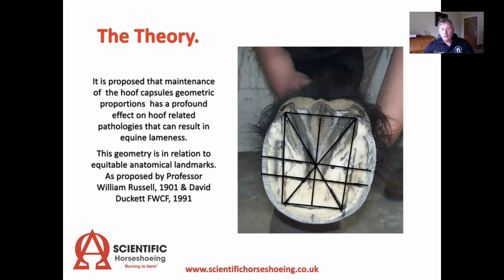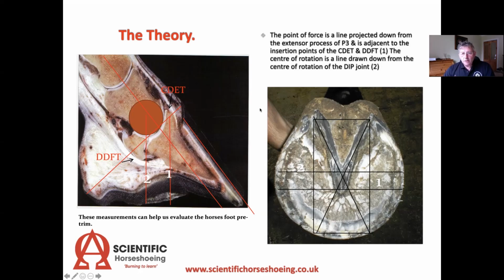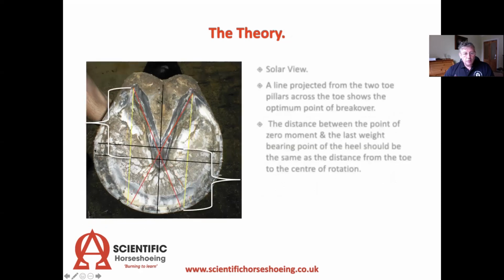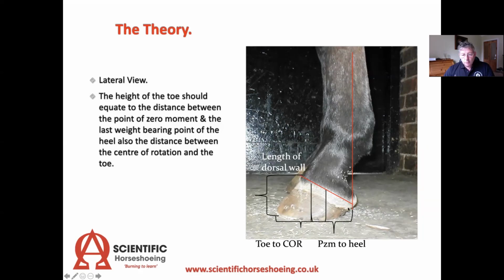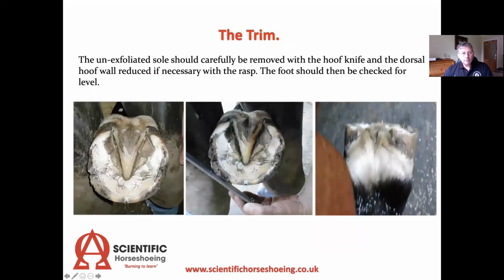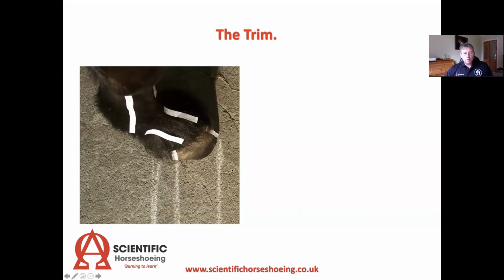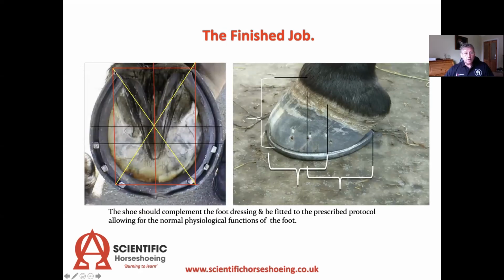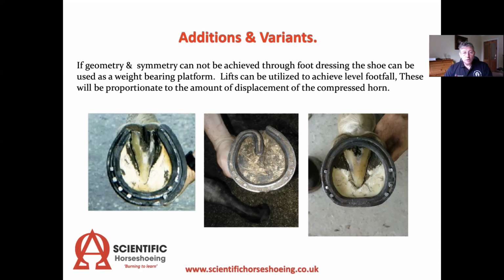Its mostly in the trim part 1 with Neil Madden FWCF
Neil madden explains the basic concepts of foot trimming protocols whilst utilizing foot mapping processes to demonstrate ideal geometric proportions of the hoof capsule